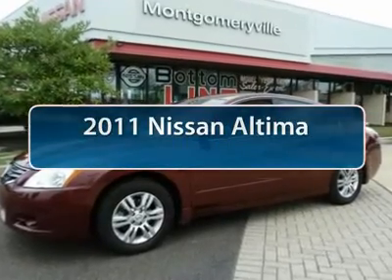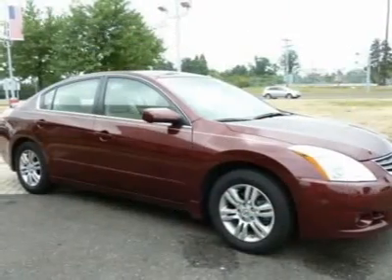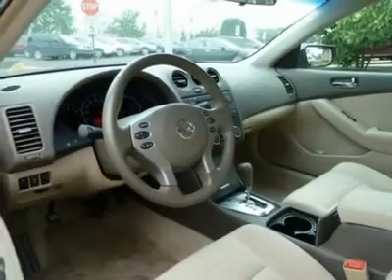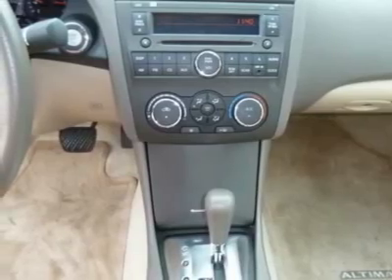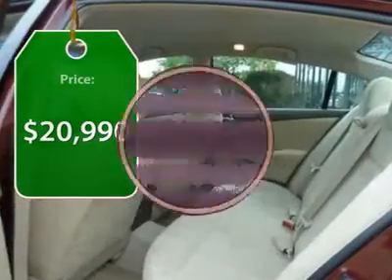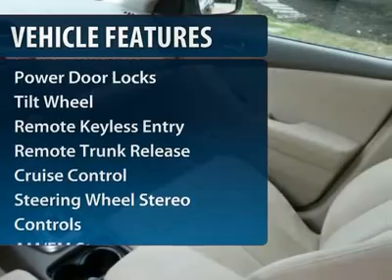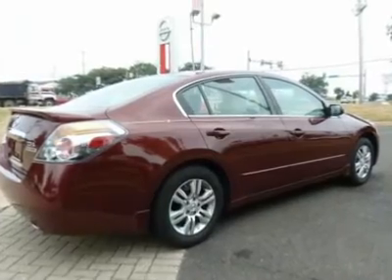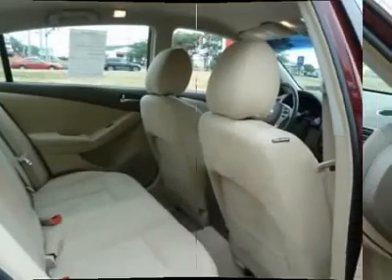2011 Nissan Altima Montgomeryville PA PN2844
2011 Nissan Altima

Montgomeryville Nissan
991 Bethlehem Pike

Check out this Altima with super low mileage!! This vehicle was bought here and serviced here since new.Some say you can't buy peace of mind, but with safety features like front driver and passenger airbags we respectfully disagree.  The exterior is like new with absolutely no flaws.  The interior of this vehicle is in showroom condition.  Here at Montgomeryville Nissan we take great pride in our Pre-owned Inventory. We put all of our vehicles through a 162 point safety inspection and recondition all of our vehicles to the highest standards. Benefits of buying a Certified Pre-Owned Nissan include: 84-month/100,000-mile limited warranty, Vehicle title history report Vehicle title insurance policy 24-hour Roadside Assistance, Trip-interruption coverage Comprehensive inspection Car Rental Reimbursement Genuine Nissan parts Factory-trainedtechnicians, Optional Security+Plus� Pre-Owned Preferred �WRAP� Service Contract